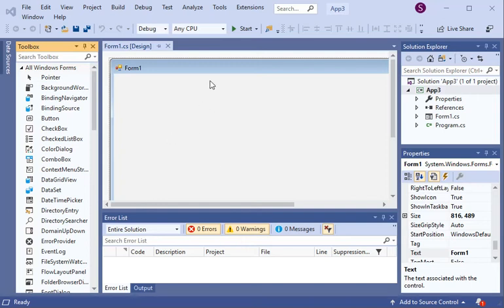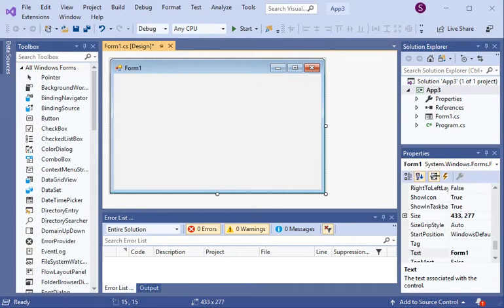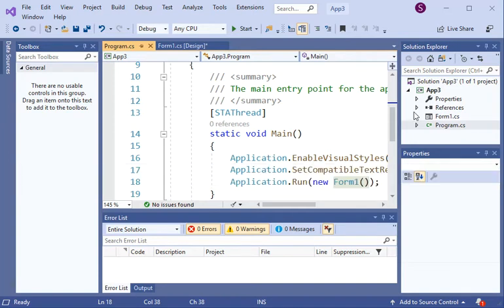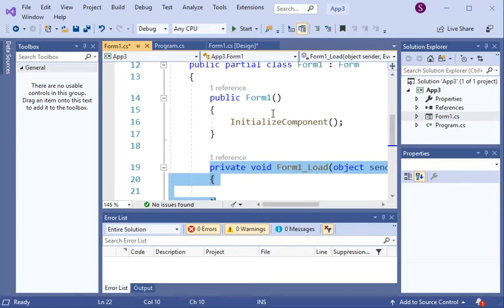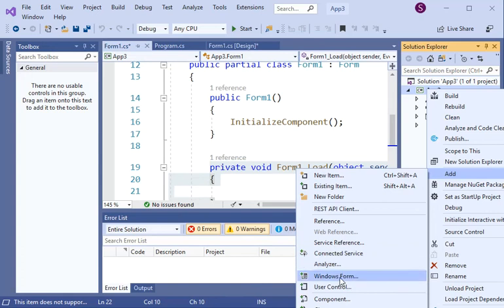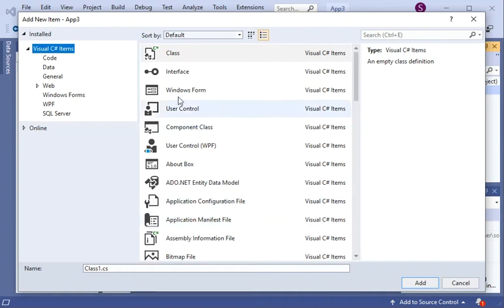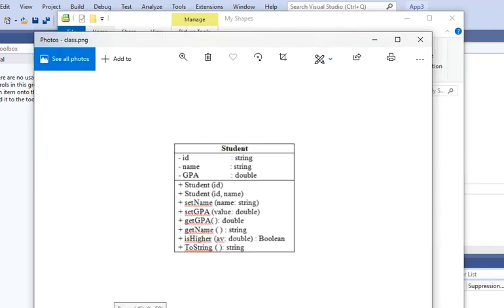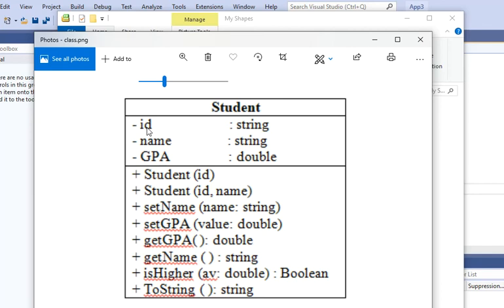Creating a Class